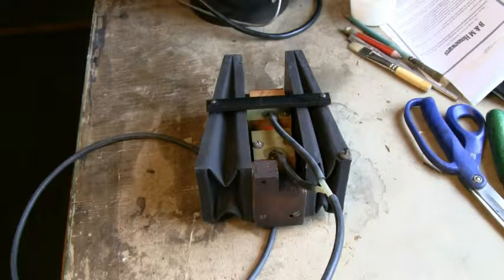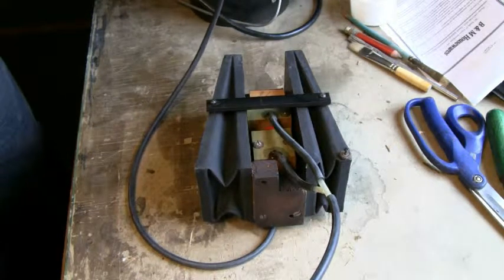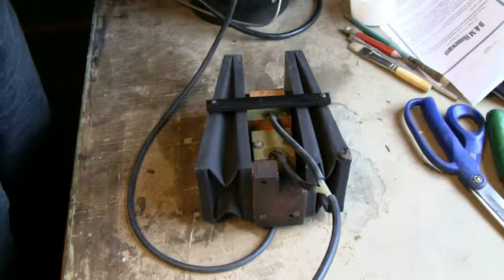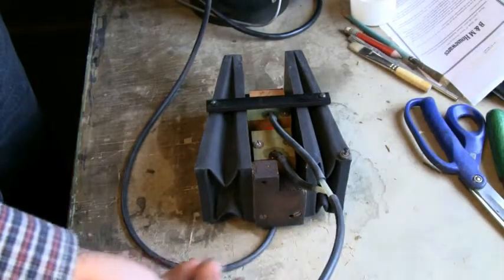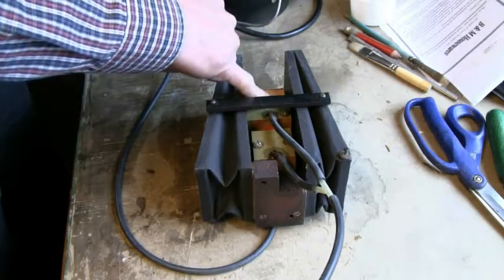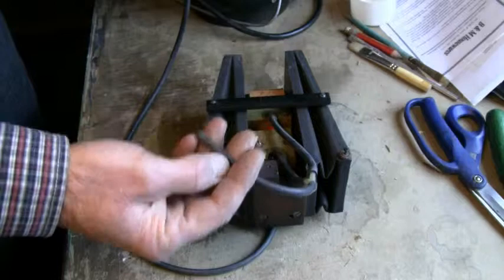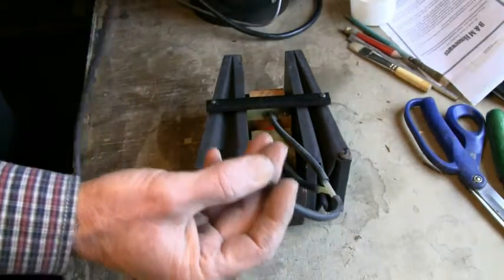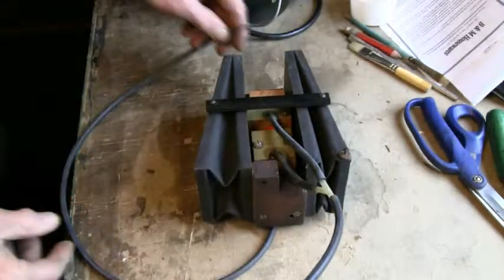Single-Hole Tracker Device -demonstrated (by John A Tuttle from Player-Care.com)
This short video simply shows a single-hole tracking device in action. It is part of a Lauter-Humana player system that was made around 1927.